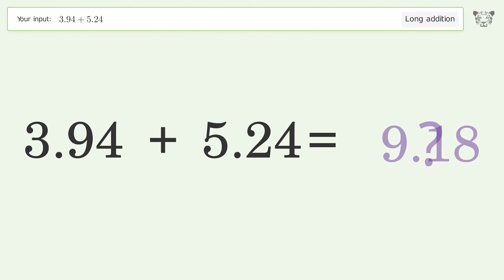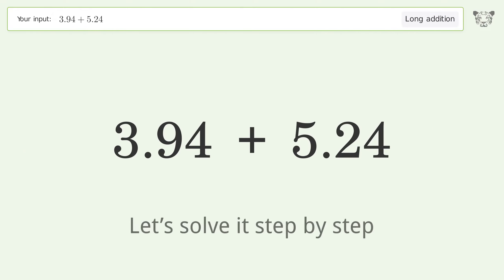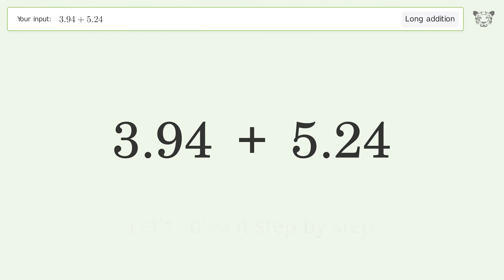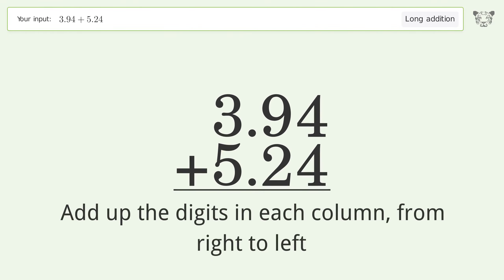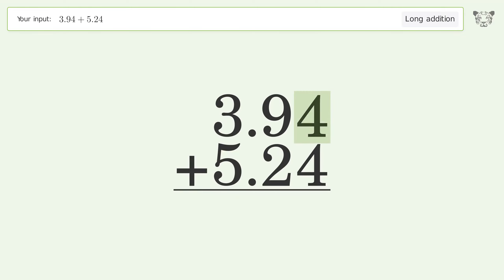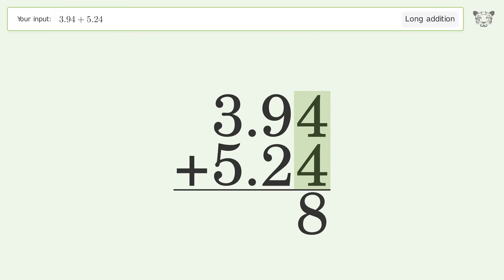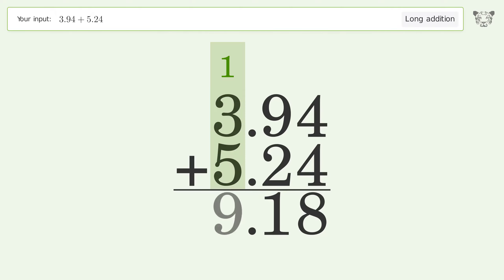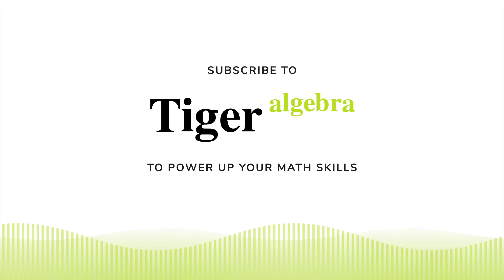Long addition: Solve 3.94+5.24 step-by-step solution